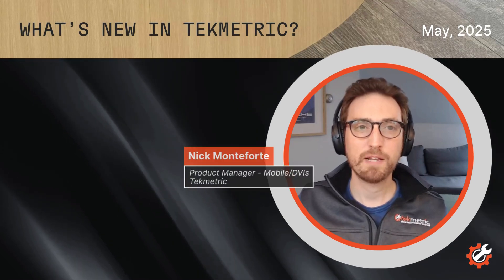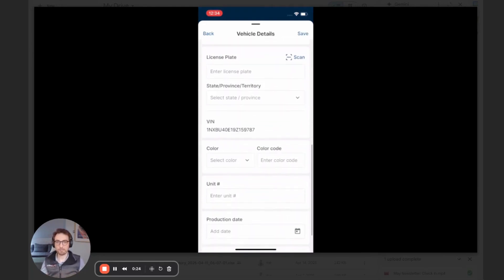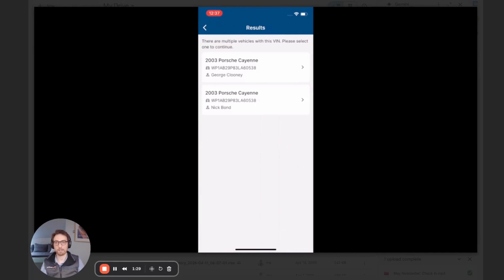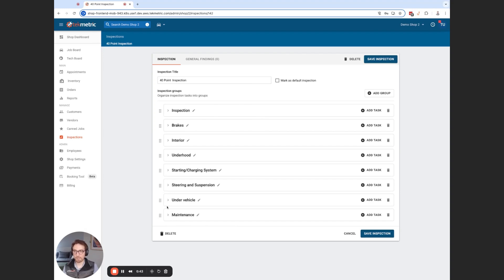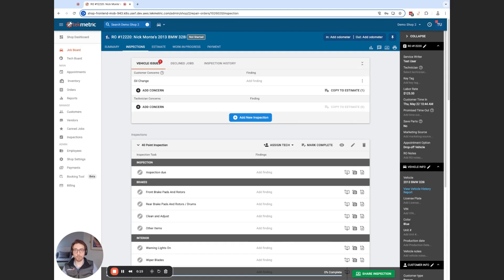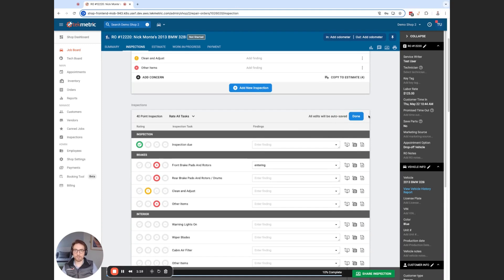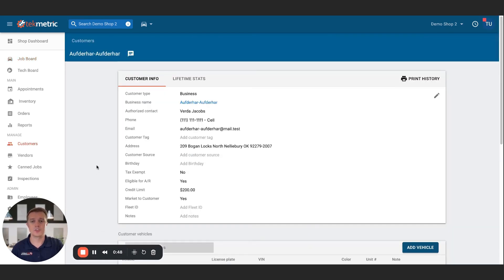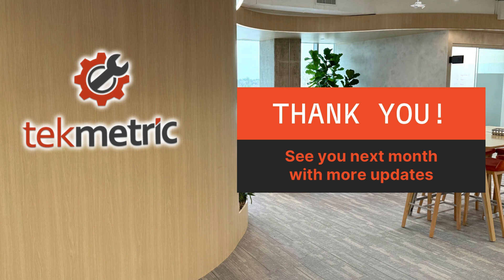Tekmetric Product Release Roundup | May 2025 Updates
Stay in the loop with Tekmetric’s latest platform updates in our May 2025 Product Release Roundup. In this monthly video series, we break down new features, performance fixes, and pro tips to help your shop get the most from Tekmetric.

Highlights from this month:
- Mobile App: Mobile Check-In
- DVI: Autosave Enhancement
- Customer Settings: Estimate Builder Improvements
- Payments: AR Credit Limits Improvements